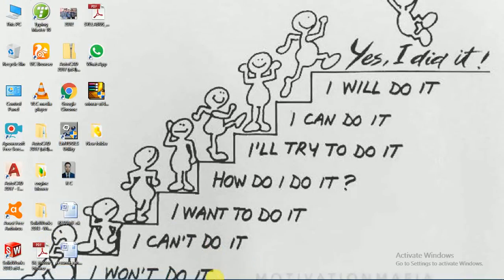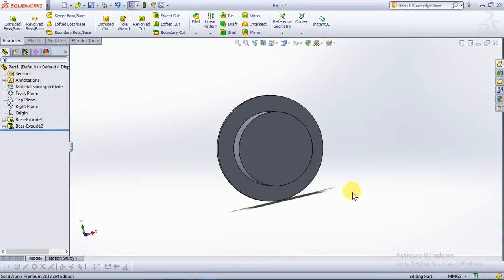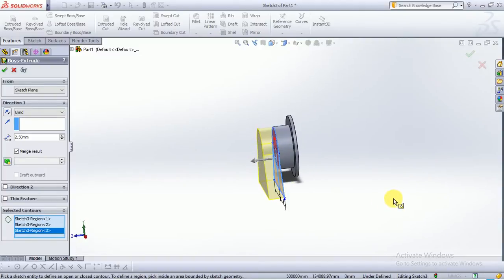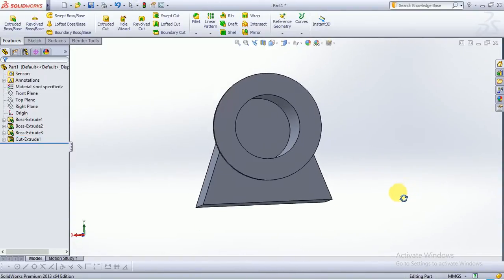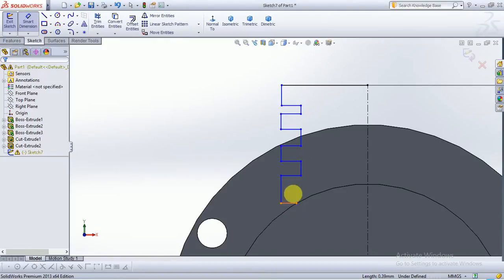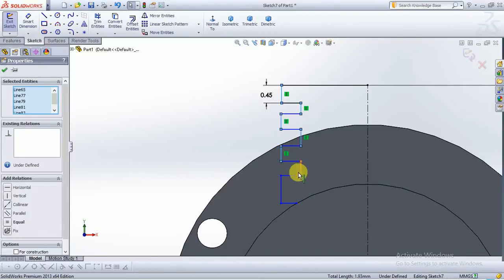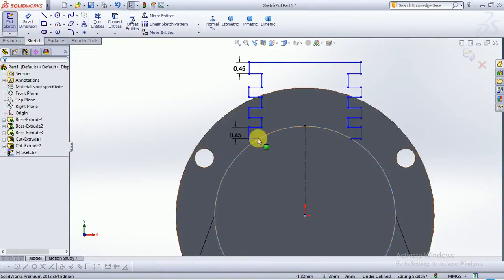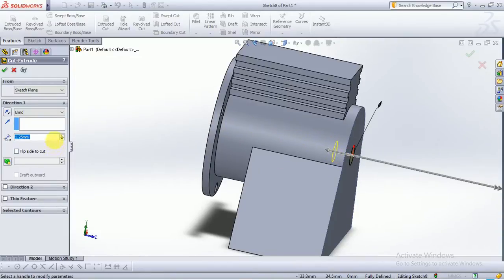ENGINE BLOWER ASSEMBLY PART2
In this video we will draw the motor part i solidworks . the remaining  parts will be  drawn in next videos .